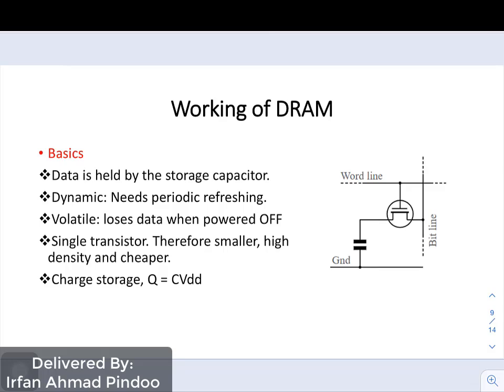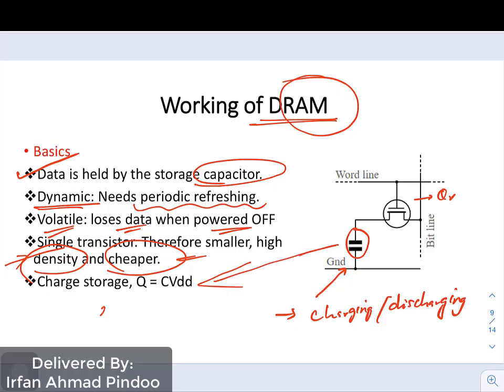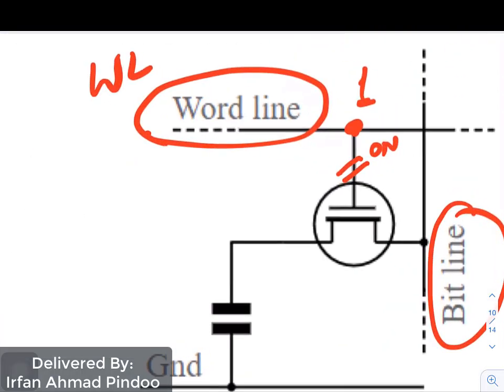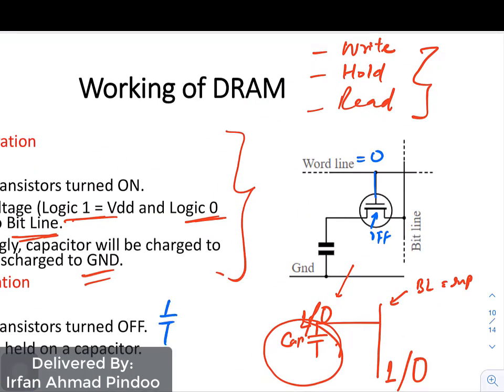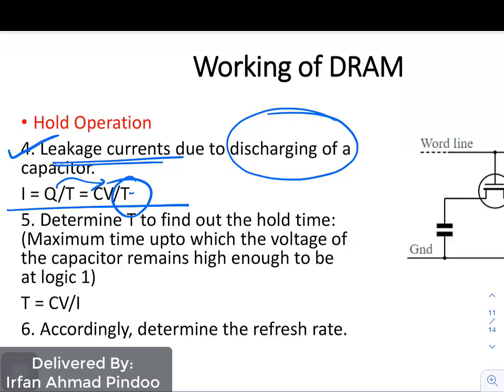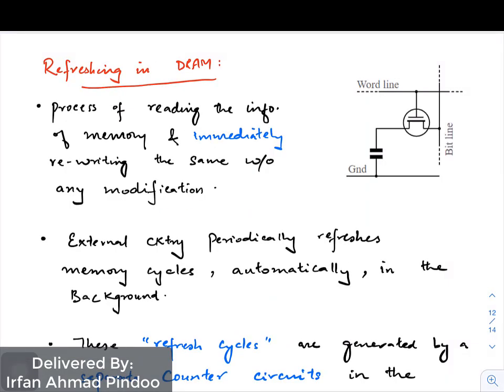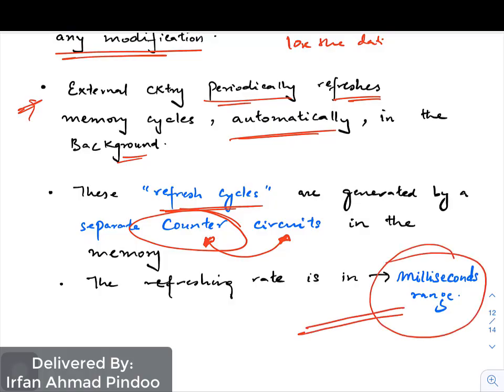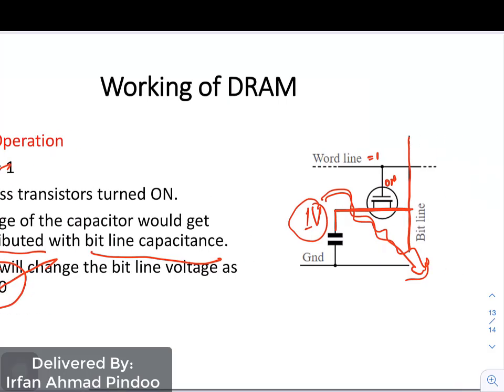DRAM || Read, Write and Hold Operation || Concept of Refresh Cycles in DRAM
This video explains the operation of DRAM in detail.